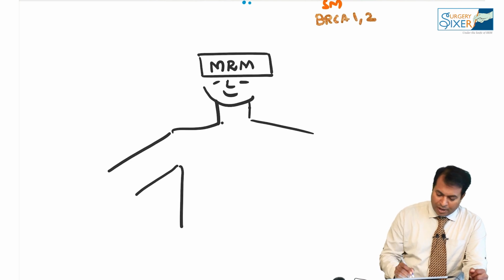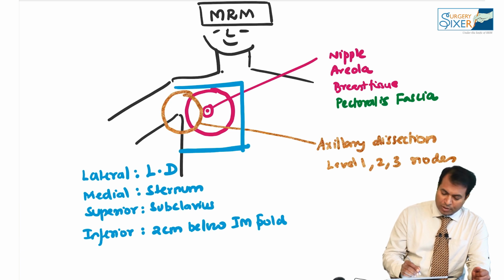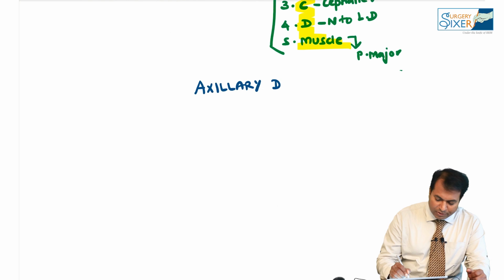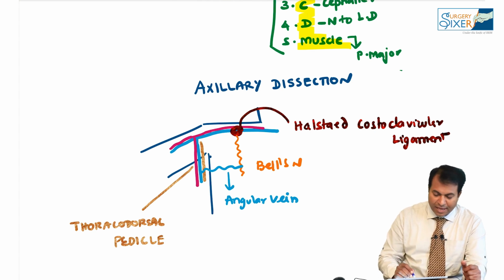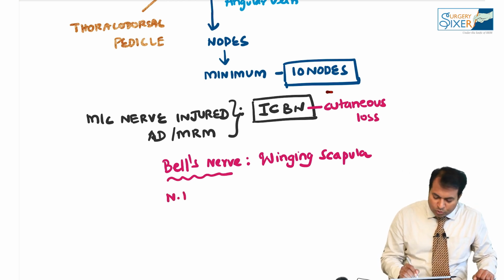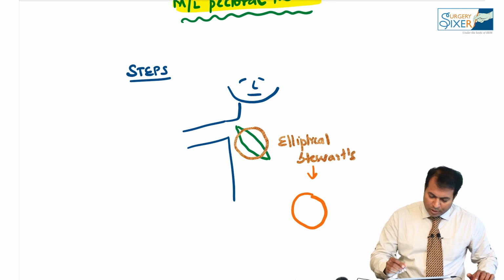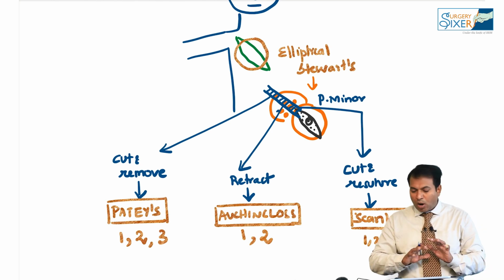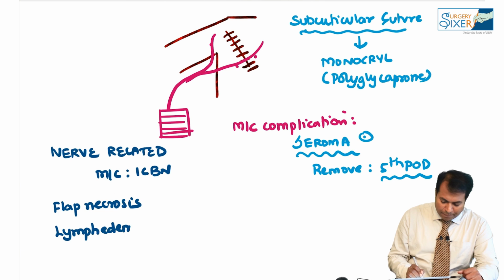10 Minute Series- Modified Radical Mastectomy